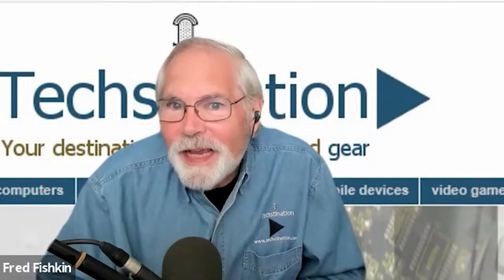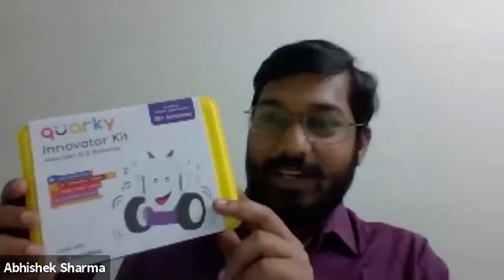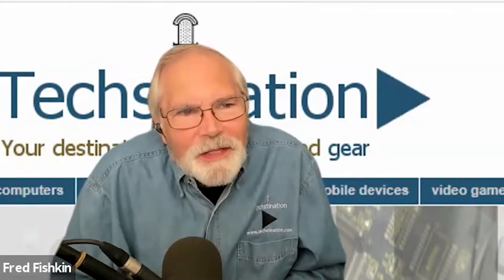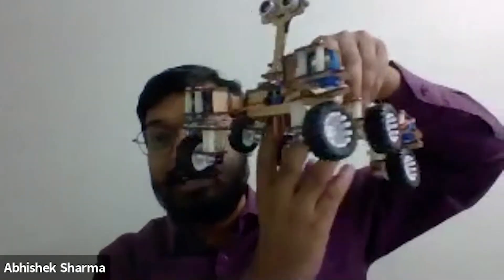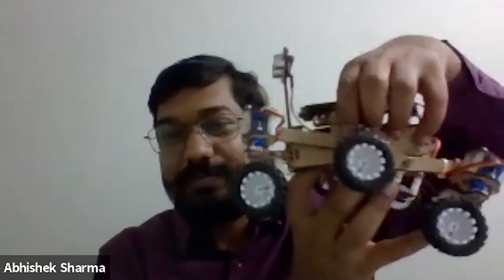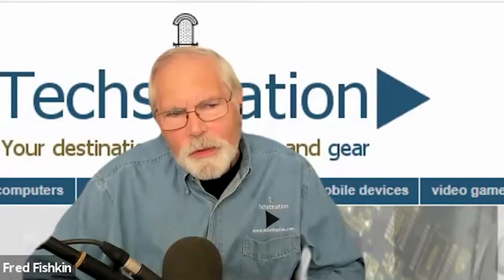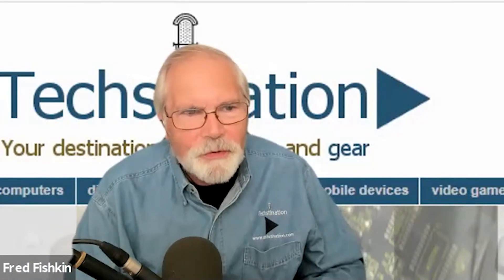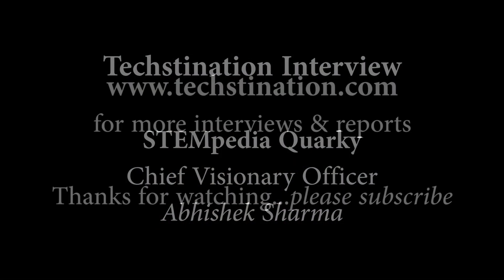Techstination Interview: STEMpedia Quarky learning kits focused on AI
STEMpedia has created robotic learning kits called Quarky to teach 7 to 14 year olds about coding, AI and more.   Chief Visionary Officer Abhishek Sharma chats with  Techstination's Fred Fishkin.